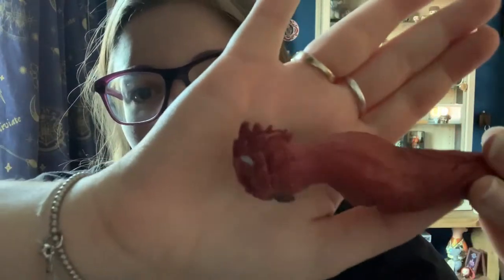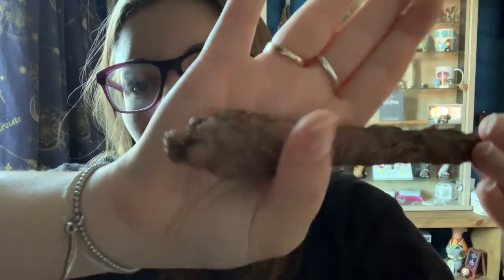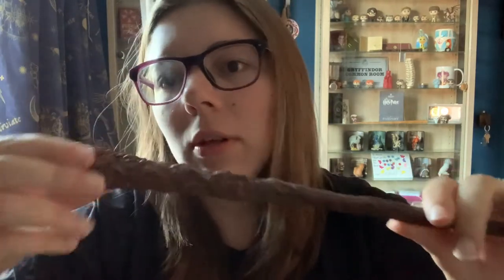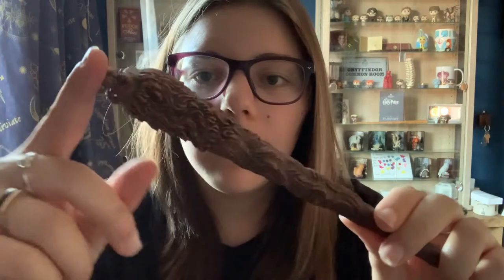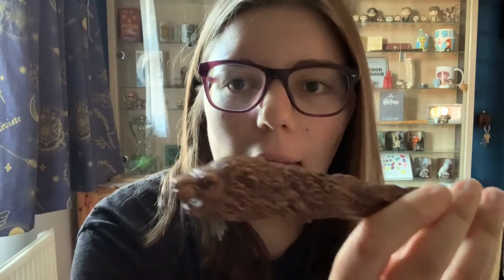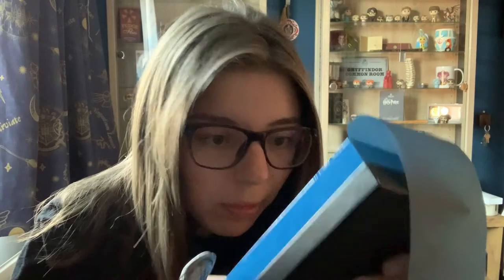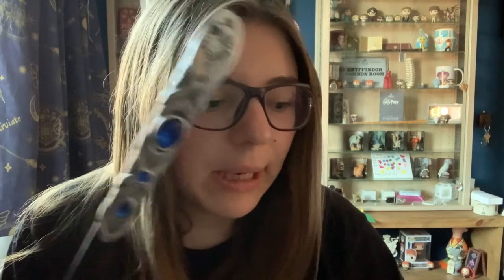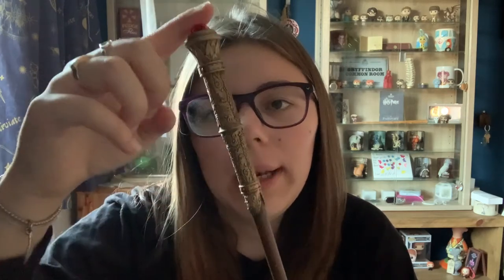Collection sneak peek- wand collection part 2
Welcome to the first ever magical mischief video. I am Jess and I am excited to start sharing Harry Potter, Disney and marvel content with you guys. In this video we will be showing off my selection of exclusive design collection wands as part of my collection sneak peek series. Hope you enjoy

Equipment used
iPhone XS - filming video
Imovies - editing video